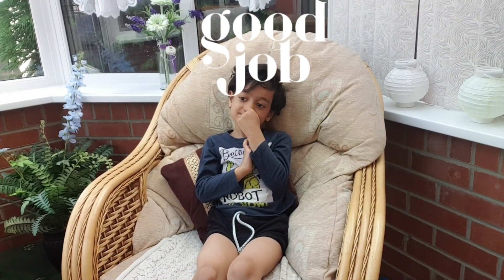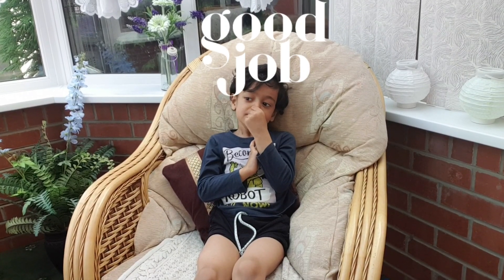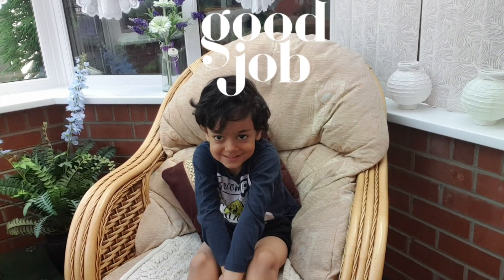Super Easy 9 times table trick by 4.5 year old kid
Easy method of 9 times table for small kids